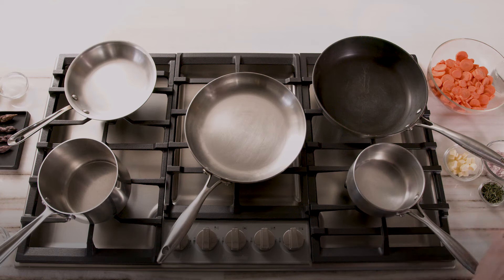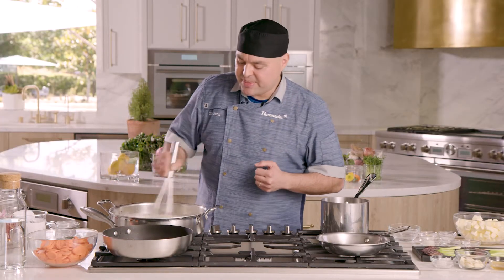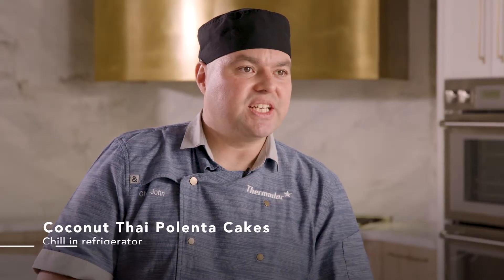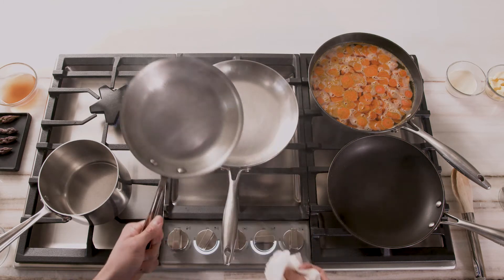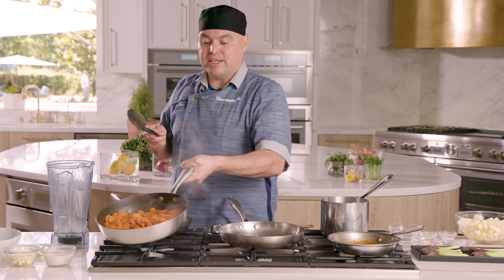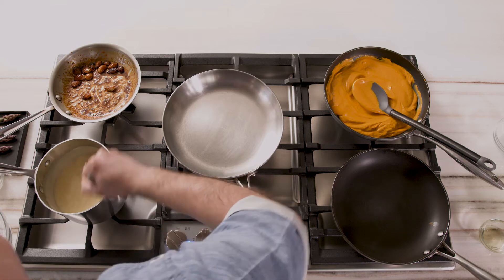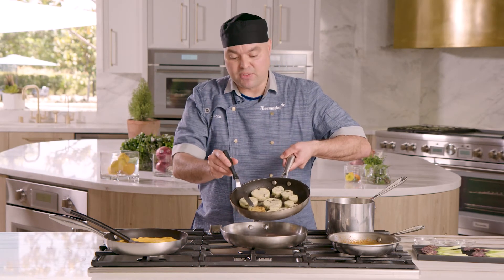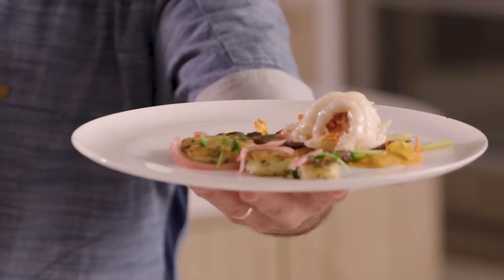You're Going to Want to Try this Amazing Poached Lobster Recipe on Your Thermador Gas Cooktop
Join Chef John as he demonstrates how to make a delicious Thai basil poached lobster recipe on the powerful and versatile Thermador Gas Cooktop. Watch this butter poached lobster recipe and be inspired for your next culinary journey with Thermador.